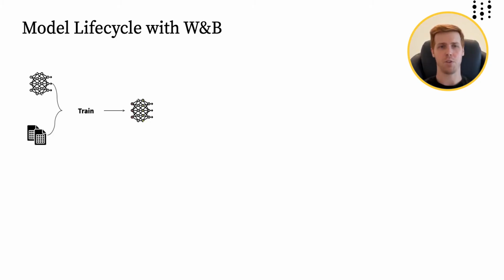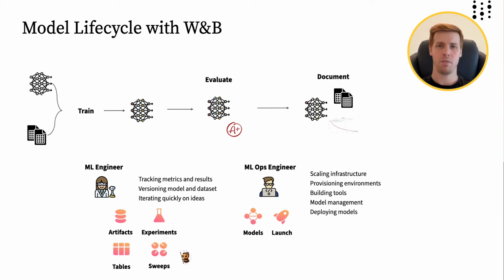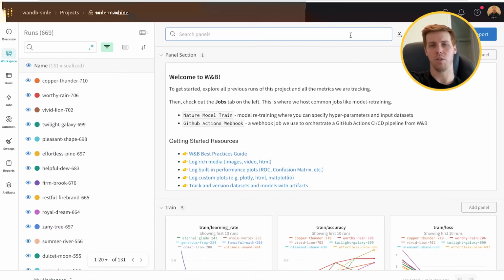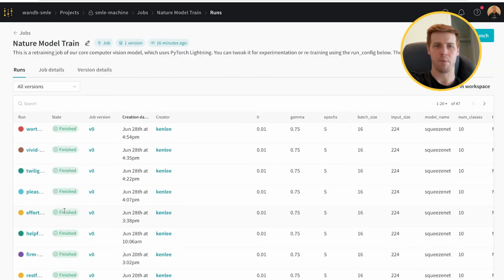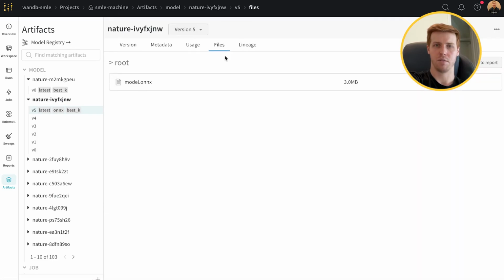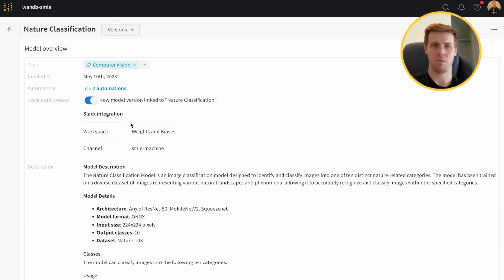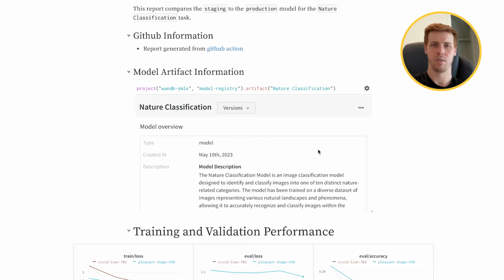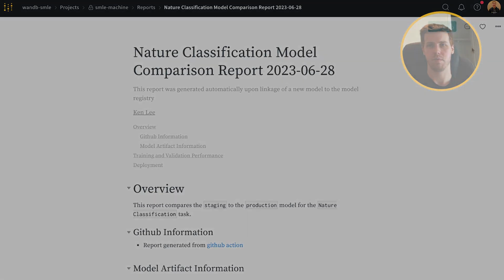Weights & Biases End-to-End Demo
In this video, you’ll learn how models are trained, evaluated, developed, and deployed and how you can use wandb at each step of that lifecycle to help build better performing models faster.

We’ll use a computer vision model as our guide here, but this demo is use case agnostic. It’s meant to give you a deeper understanding of the broad feature set wandb comes with out of the box. Here’s what we cover in the video:

⏳ Timestamps:
0:00 Introduction
0:18 The life cycle of a typical machine learning model
3:27 How W&B works with your code
4:23 Demo: Navigating the W&B Workspace and Experiment Tracking
6:20 Demo: Using W&B Launch to automate jobs
7:44 Demo: Managing serialized data with W&B Artifacts
9:10 Demo: Organizing and understanding models with W&B Model Registry
12:18 Demo: Leveraging W&B Reports for knowledge transfer
14:30 - Parting thoughts